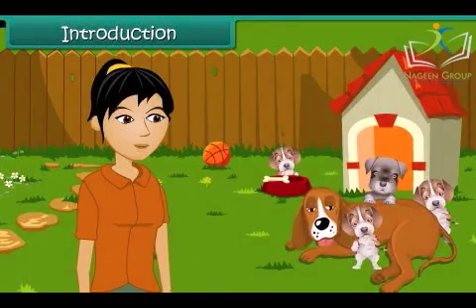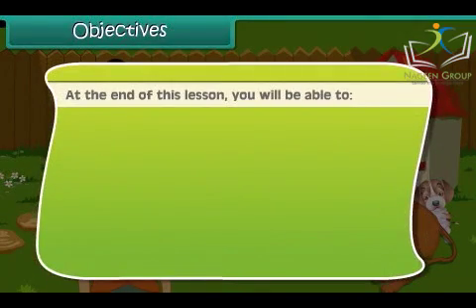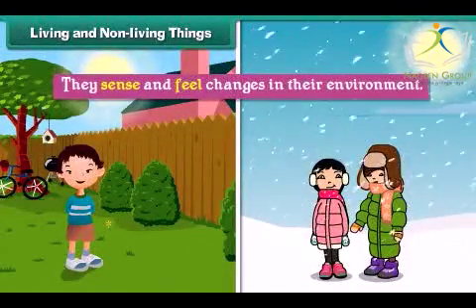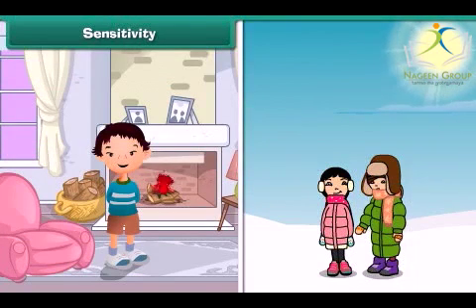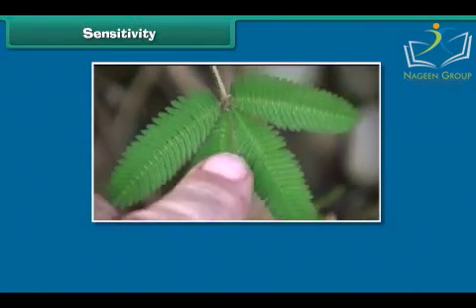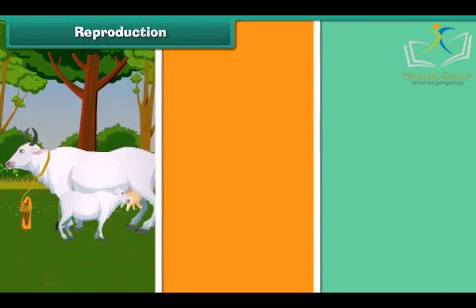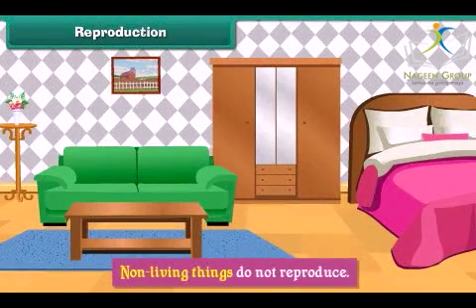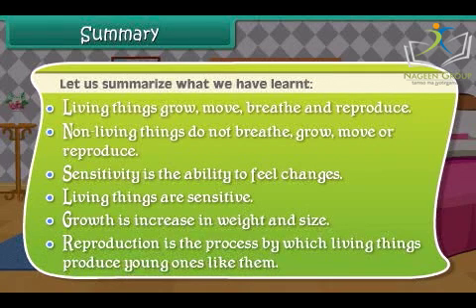Class 3 EVS || Chapter Living and non Living Things || CBSE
The "Living and Non-Living Things" chapter in Class 3 EVS CBSE curriculum introduces students to the concept of living and non-living things and their characteristics. The chapter covers a variety of topics related to living and non-living things, including the different characteristics of living things, the life cycle of plants and animals, and the different ways in which living things interact with their environment. Through this chapter, students will learn about the differences between living and non-living things and how they are classified.